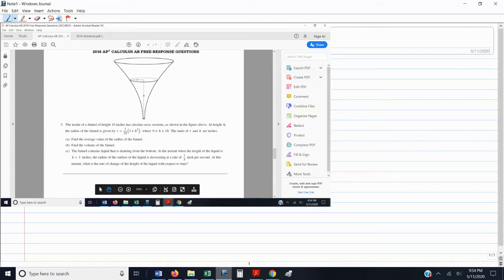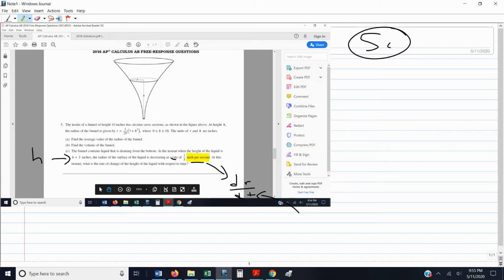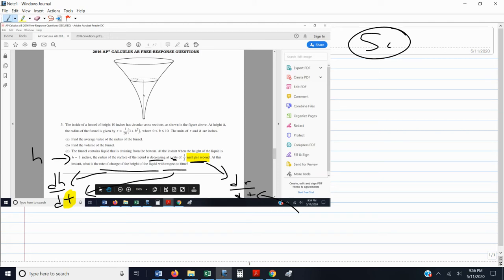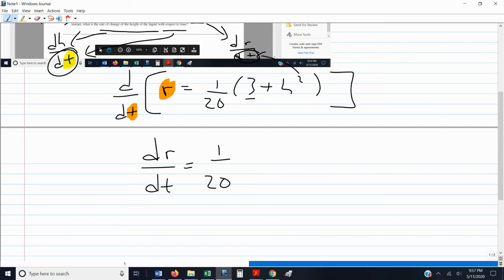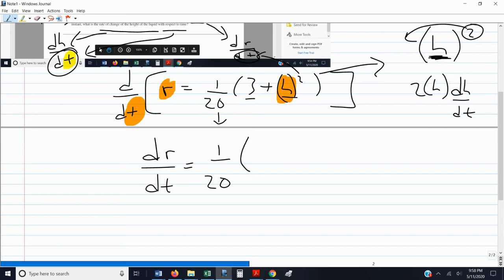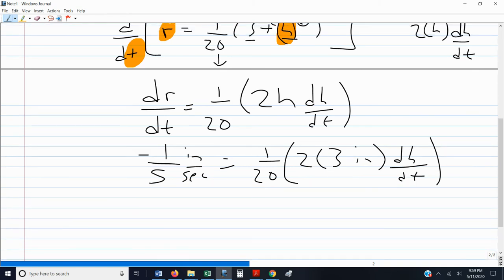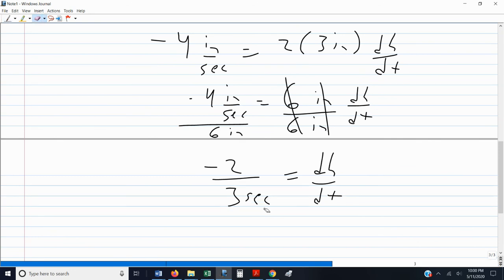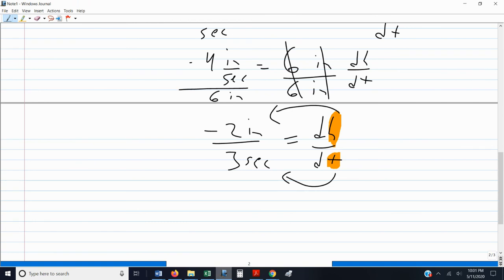Untitled: May 11, 2020 10:01 PM